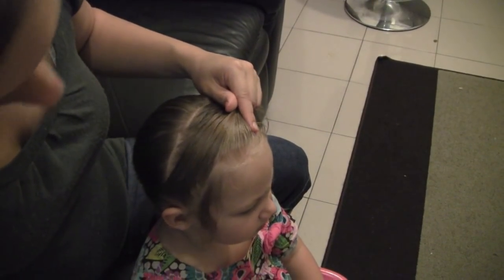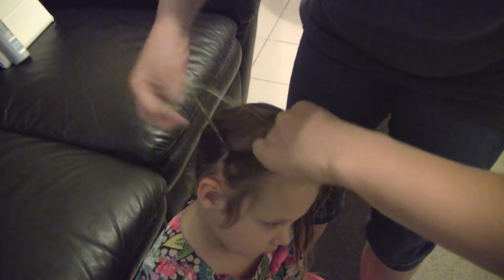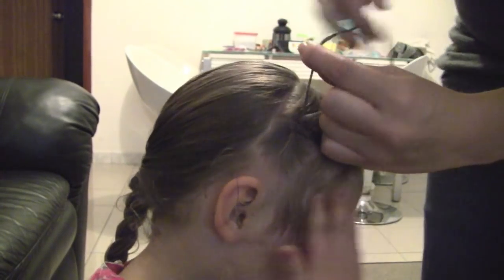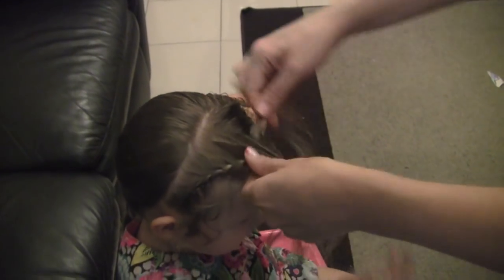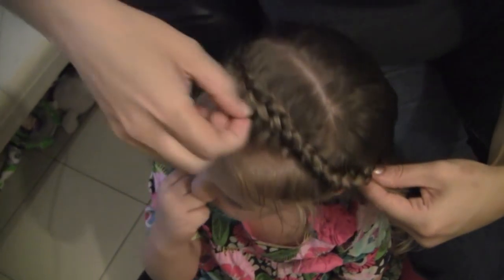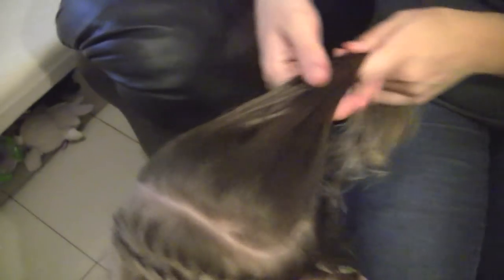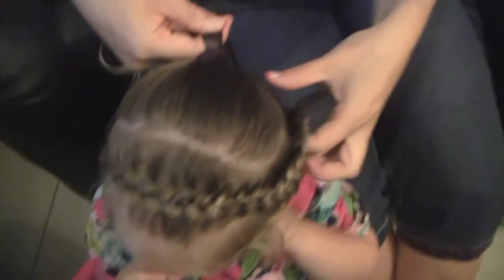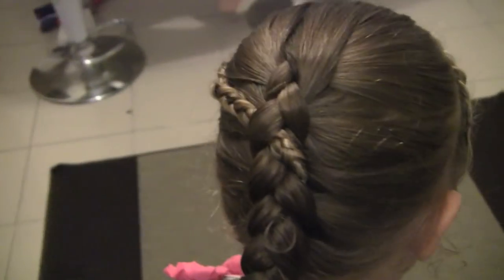Snow White And The Huntsman Hair Tutorial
Inspired by the new movie 'Snow White and The Huntsman', this is Kristen Stewart's hair from the promo poster.  We only see a profile, and after watching as many trailers and clips as I could this was what I came up with.  Enjoy!